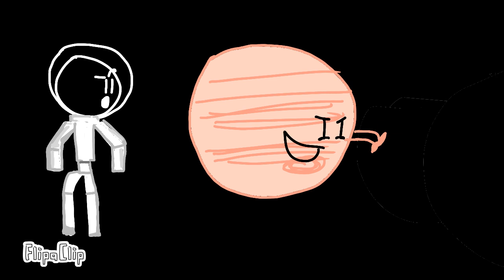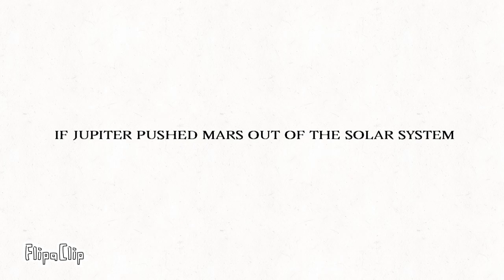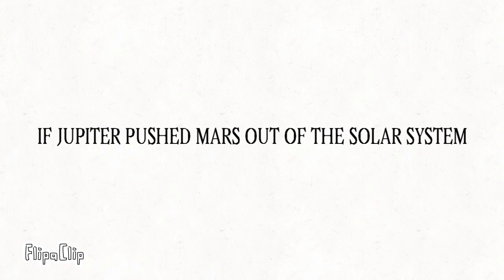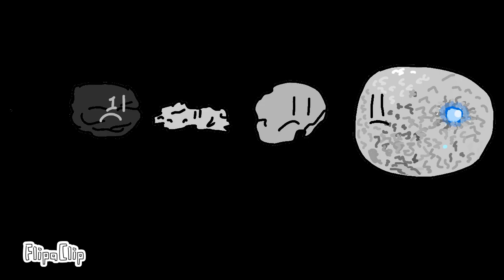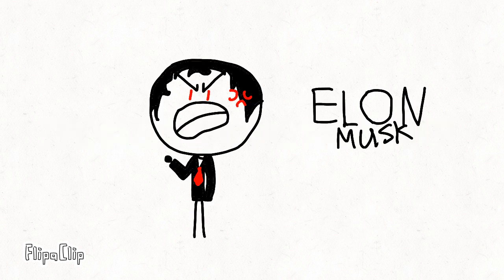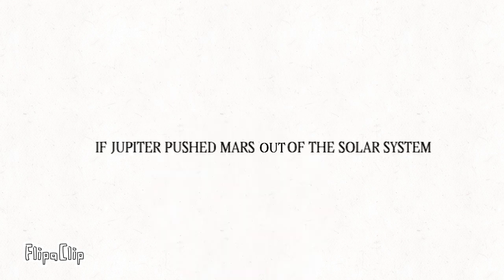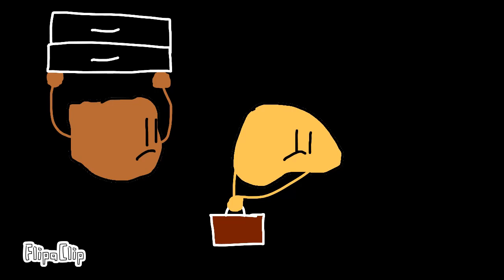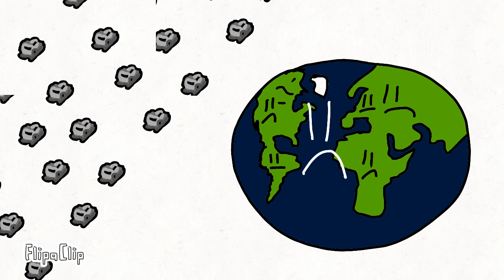What If Jupiter Pushed Mars Out of the Solar System? Super Funny Science Animation for Kids!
What If Jupiter Pushed Mars Out of the Solar System? Super Funny Science Animation for Kids! ElonMusk Won't be Happy with this! Made with flipaclip